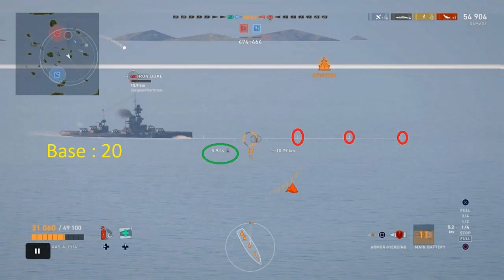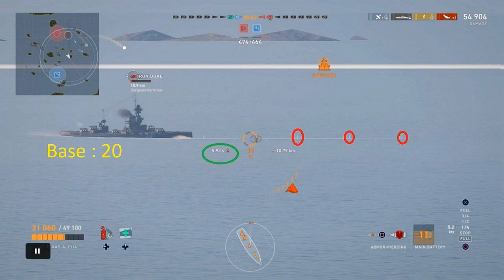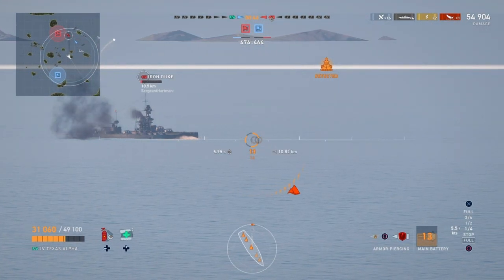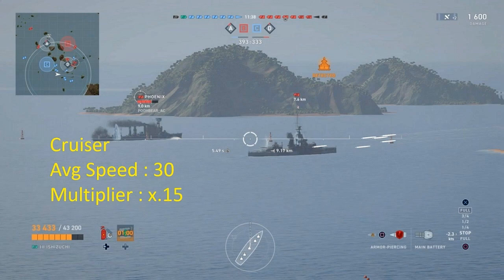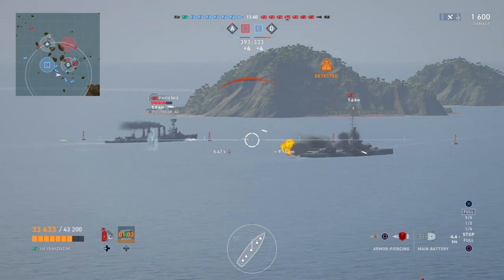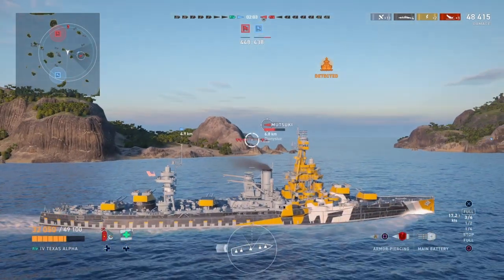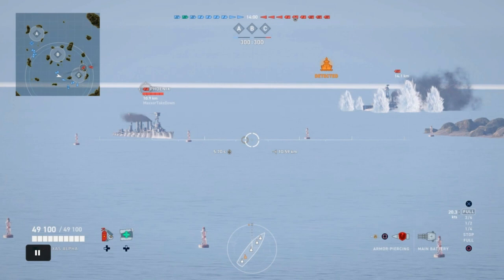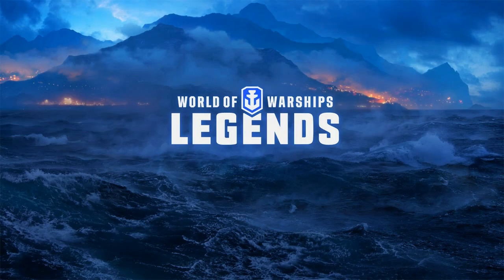How to Aim Main Gun | World of Warships Legends Console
This beginner's guide aims to answer questions like How to Aim the Main Gun and How to Use the Reticle in World of Warships (WoWss) Legends Console, the free to play game for xbox1 and ps4. Tutorial on how to aim long distance shots against battleships, cruisers and destroyers.